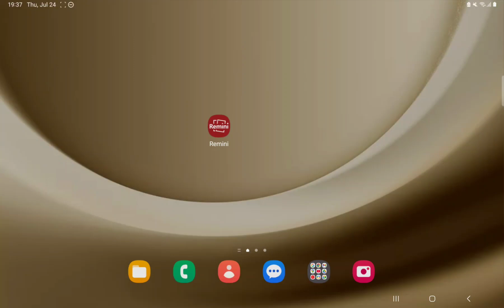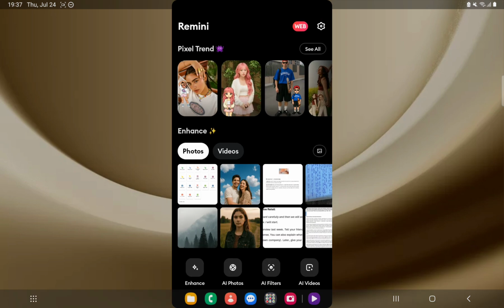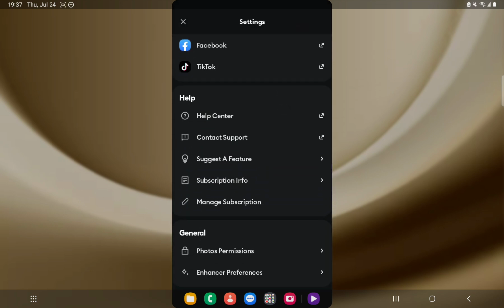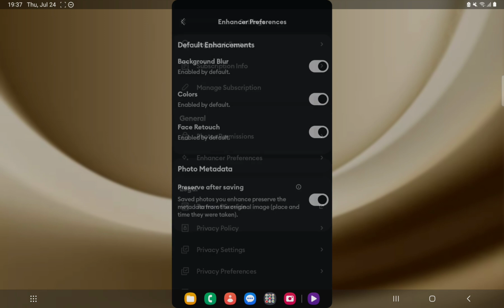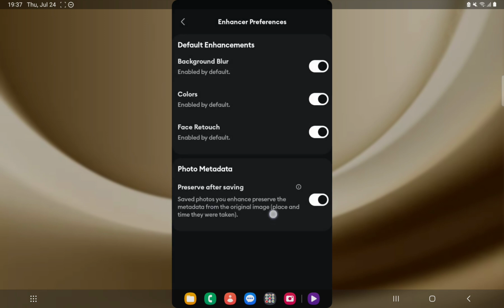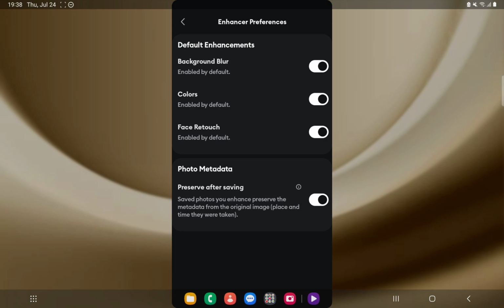How to Set Whether Remini App Preserves or Erases Photo Metadata